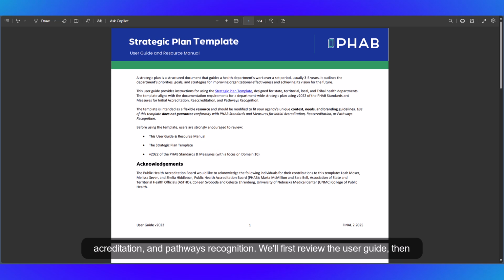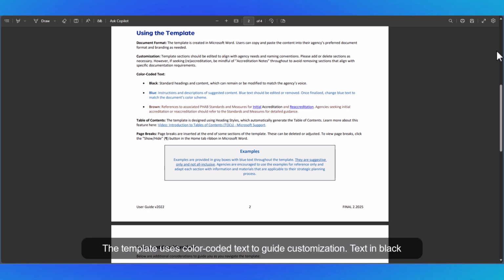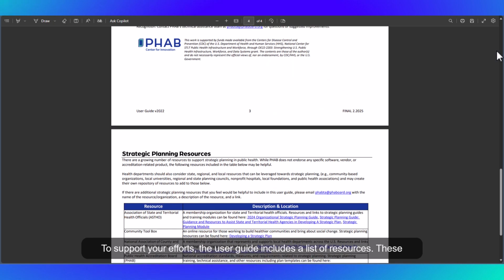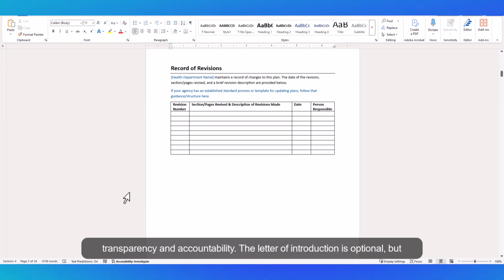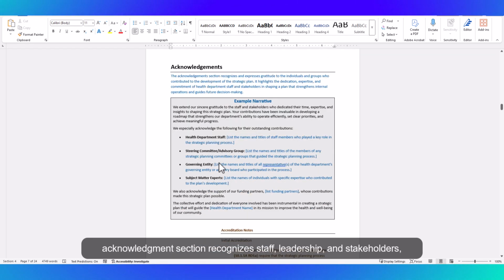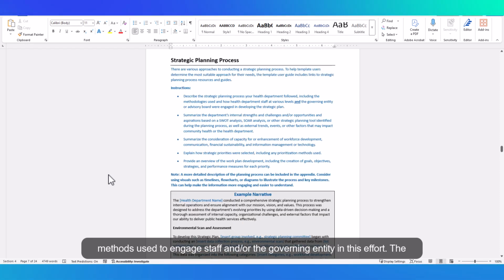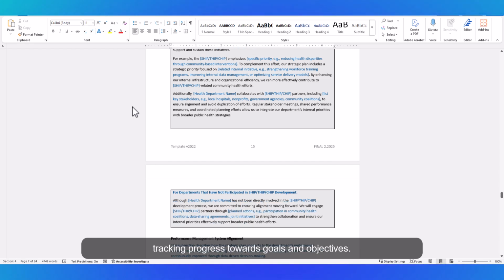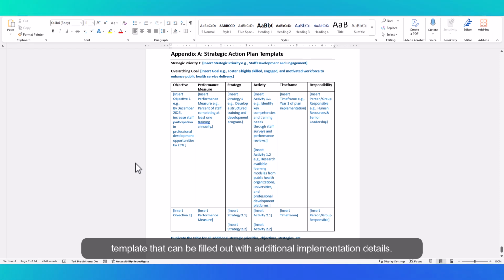How to Use PHAB's Free Strategic Plan Template for Health Departments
A strategic plan is a structured document that guides a health department's work over a set period, usually 3-5 years. It outlines the department's priorities, goals, and strategies for improving organizational effectiveness and achieving its vision for the future.

This video provides instructions for using the Strategic Plan Template, designed for state, territory / freely associated state, local, and Tribal health departments. To download the associated template and manual,